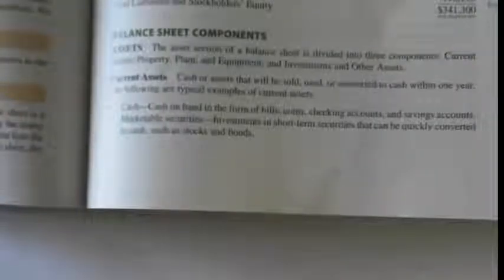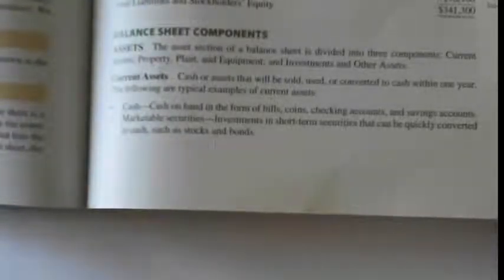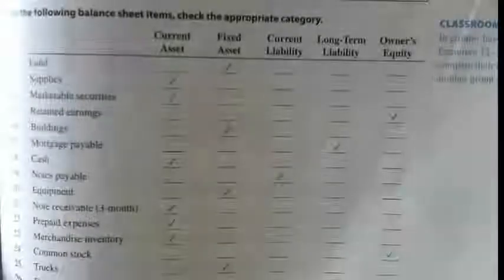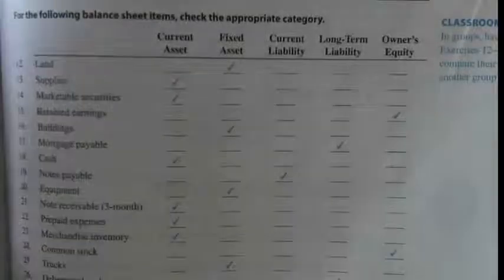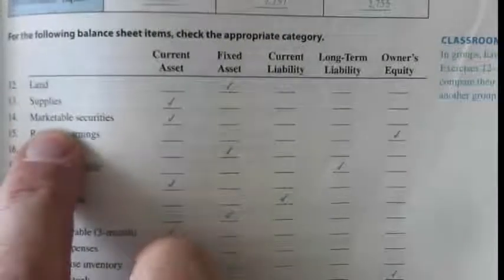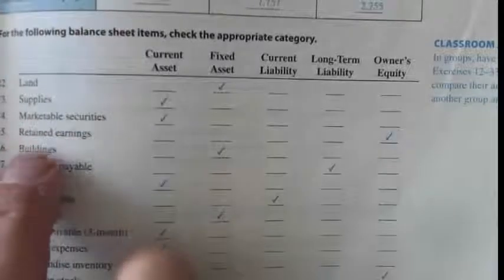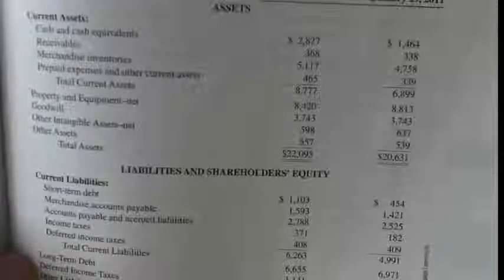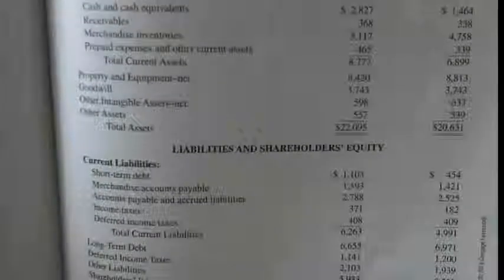Chapter 15 Section 1